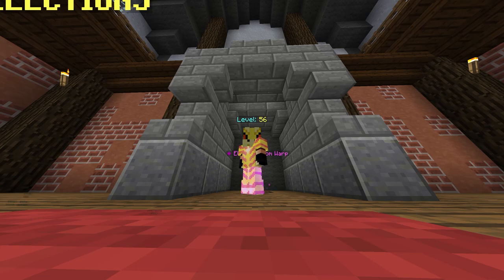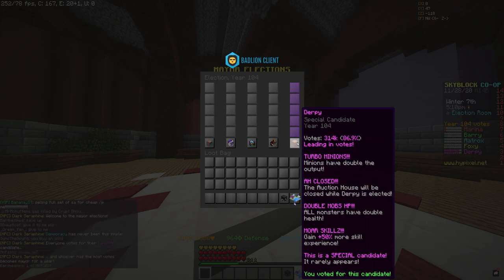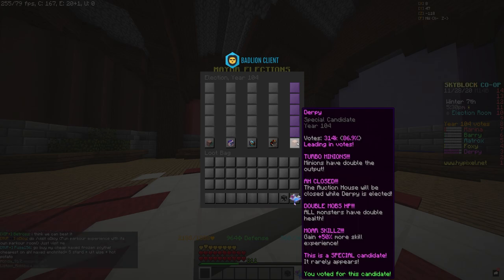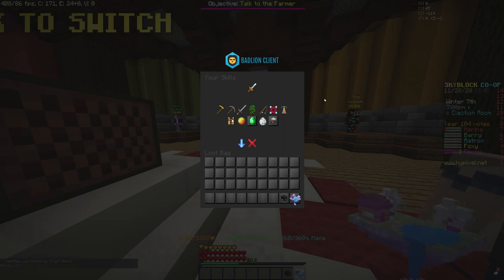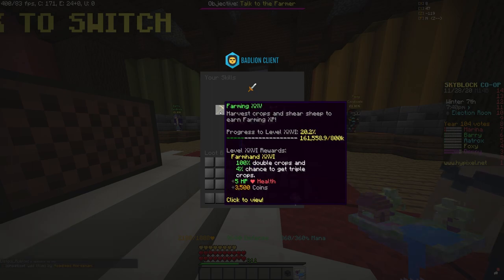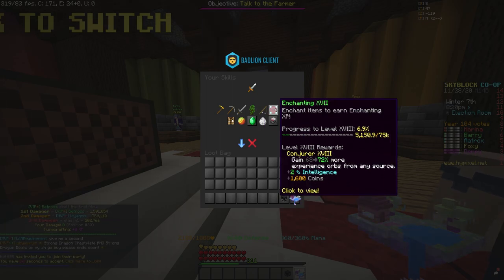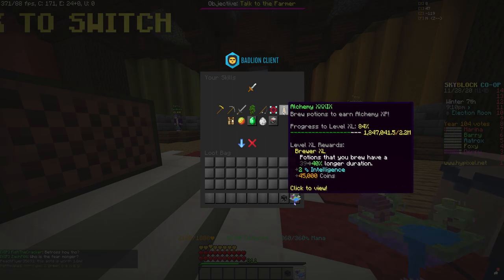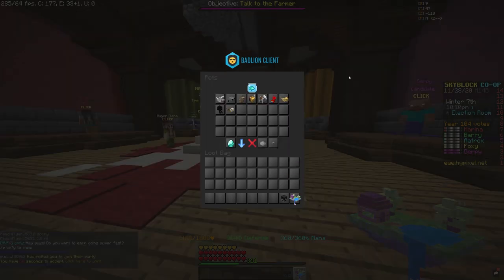How To Prepare For The DERPY Mayor - Hypixel Skyblock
Hey what up guys welcome back today i talked about the new derpy mayor that will be elected within the next day.